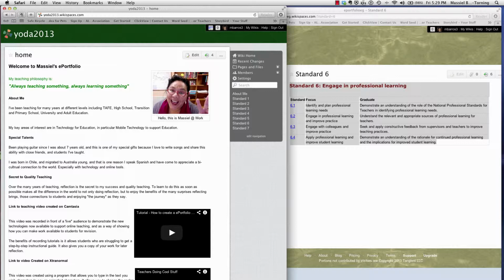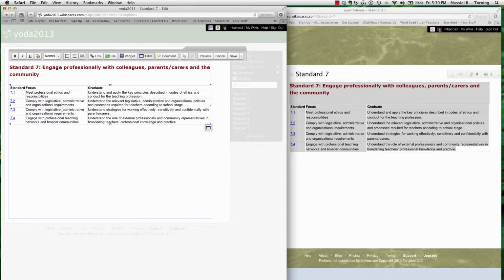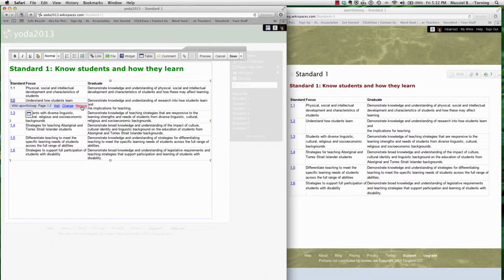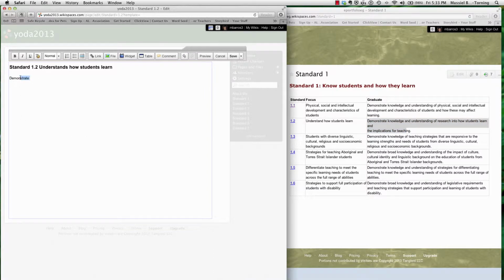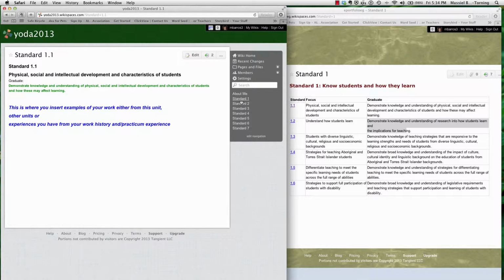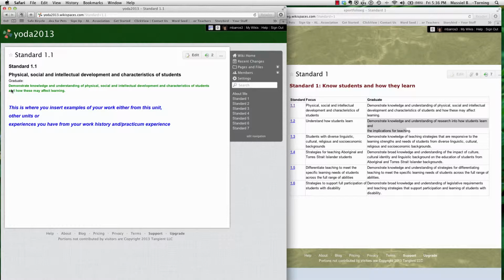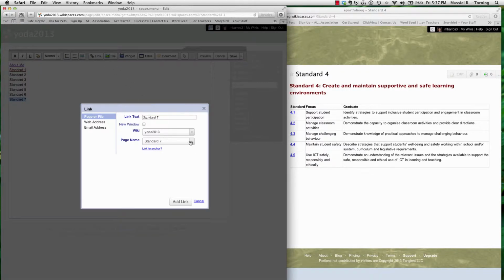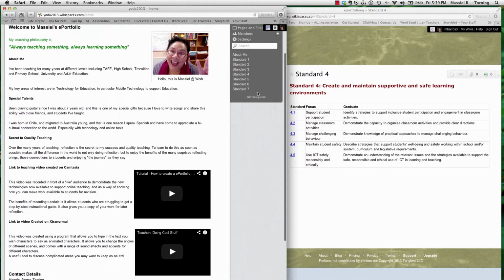Wiki Part 2 - linking pages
Part 2 of showing how to link up the pages.